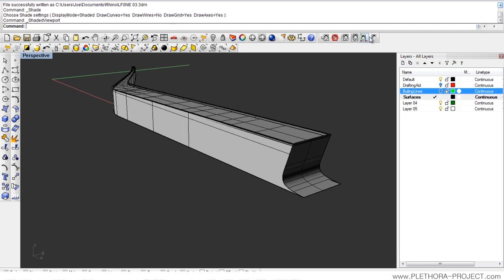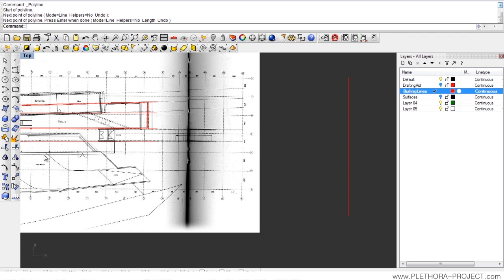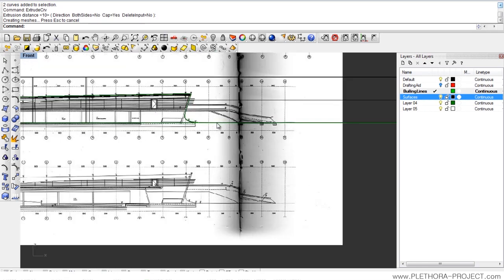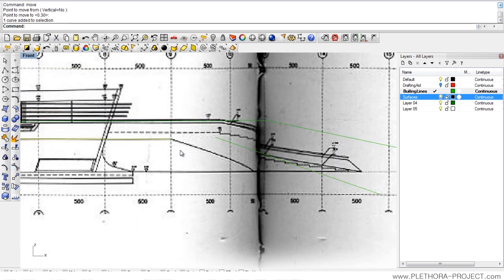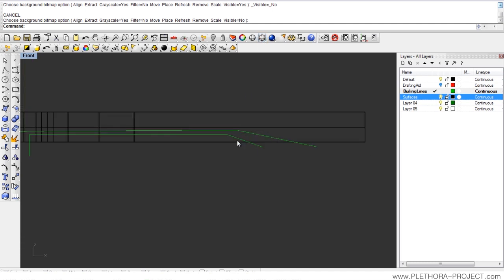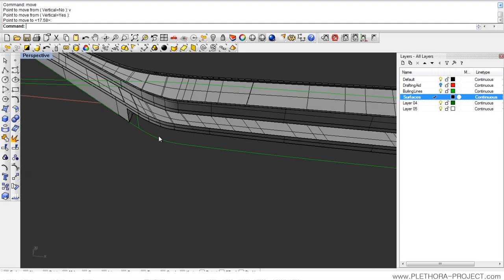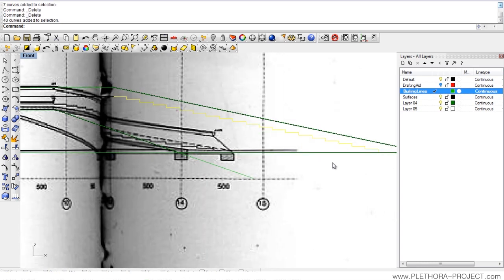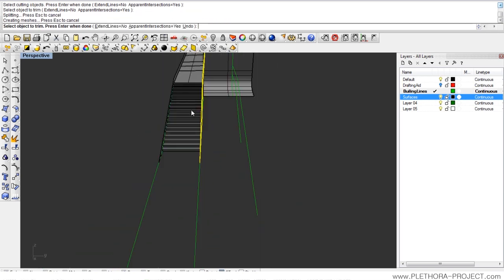Rhino Modeling the LF-ONE 03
//RHINO MODELING SERIES 03
//MODELING THE LF-ONE BY ZAHA HADID
//TRIM AND SPLIT
//BY JOSE SANCHEZ